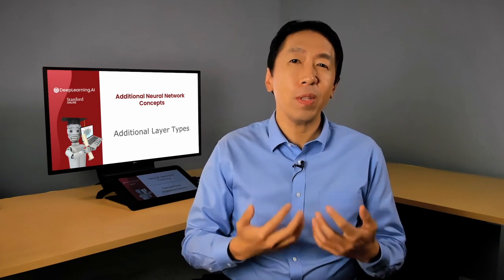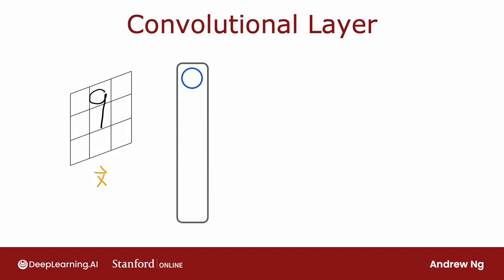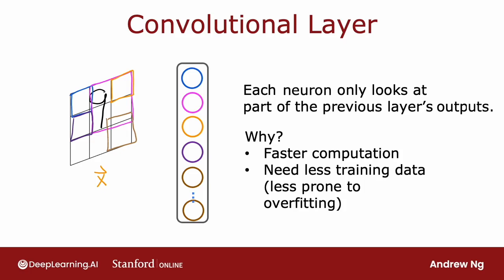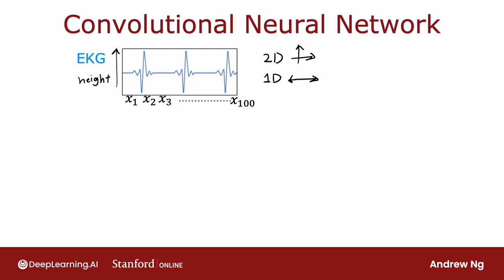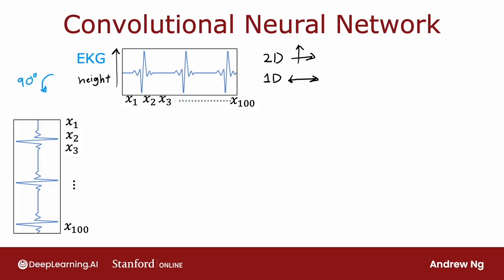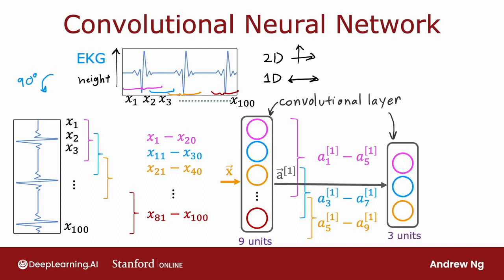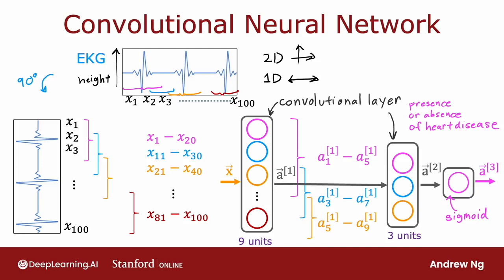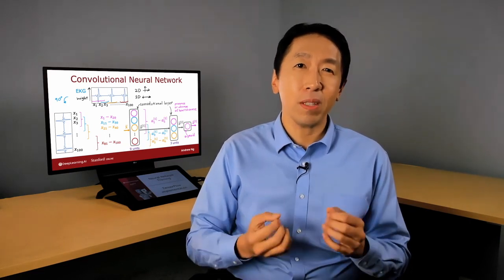[Advanced Learning Algorithms] 28.Additional Layer Types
All the neural network layers with you so far have been the dense layer type in which every neuron in the layer gets its inputs all the activations from the previous layer. And it turns out that just using the dense layer type, you can actually build some pretty powerful learning algorithms. And to help you build further intuition about what neural networks can do. It turns out that there's some other types of layers as well with other properties. In this video I'd like to briefly touch on this and give you an example of a different type of neural network layer. Let's take a look to recap in the dense layer that we've been using the activation of a neuron in say the second hidden layer Is a function of every single activation value from the previous layer of a one. But it turns out that for some applications, someone designing a neural network may choose to use a different type of layer. One other layer type that you may see in some work is called a convolutional layer. Let me illustrate this with an example. So what I'm showing on the left is the input X. Which is a handwritten digit nine. And what I'm going to do is construct a hidden layer which will compute different activations as functions of this input image X. But here's something I can do for the first hidden unit, which I've drawn in blue rather than saying this neuron can look at all the pixels in this image. I might say this neuron can only look at the pixels in this little rectangular region. Second neuron, which I'm going to illustrate in magenta is also not going to look at the entire input image X instead, it's only going to look at the pixels in a limited region of the image. And so on for the third neuron and the 4th neuron and so on and so forth. Down to the last neuron which may be looking only at that region of the image.